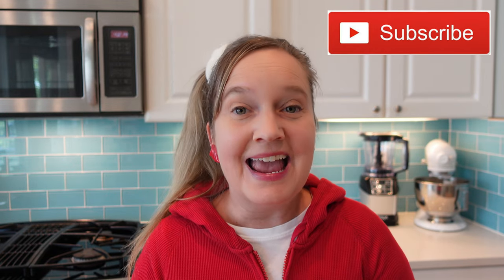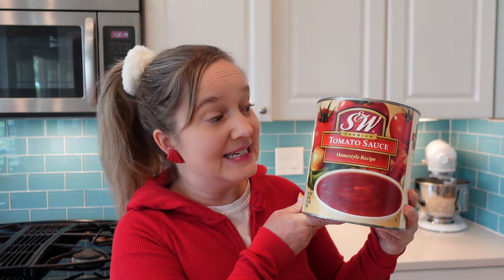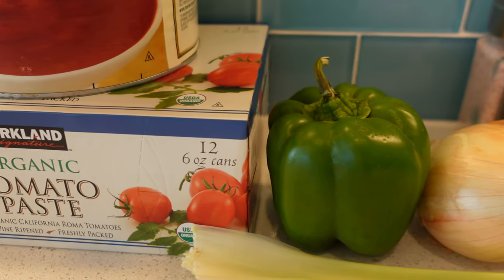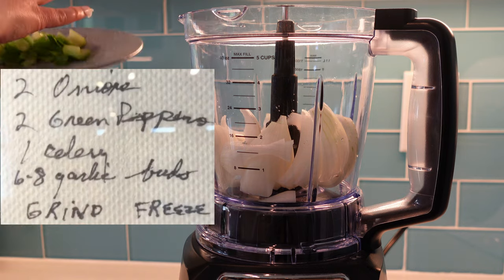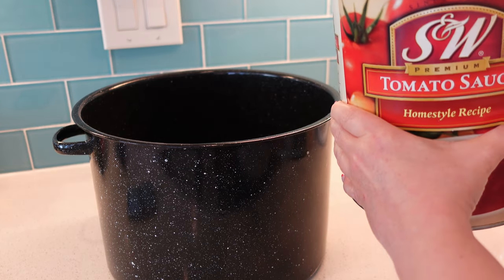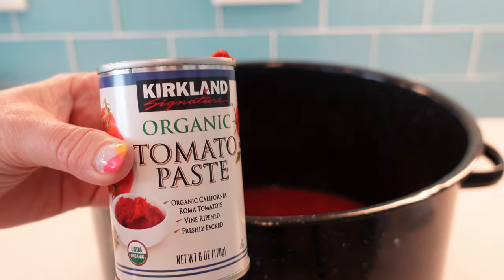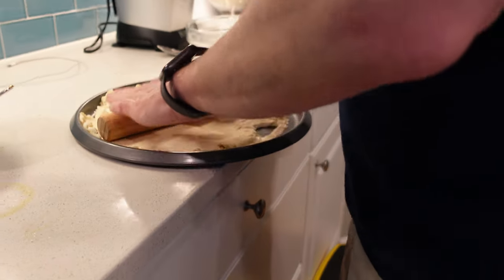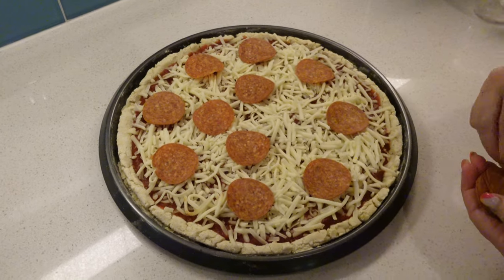Pizza Hut Original Sauce Recipe 🍕 Old School Pizza Hut at home!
We're making the ORIGINAL recipe for Pizza Hut sauce from 1958. Join us in our kitchen for a taste of old school Pizza Hut at home!

Camera: Sony ZV-1